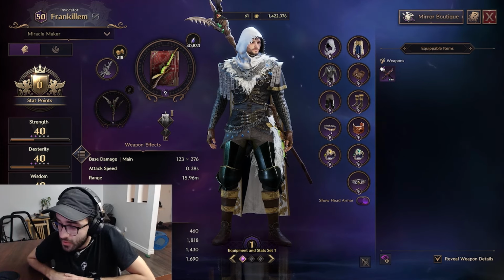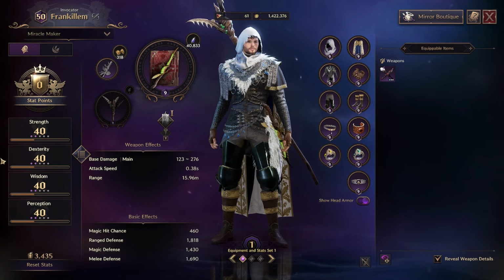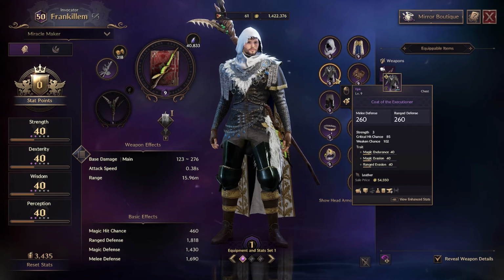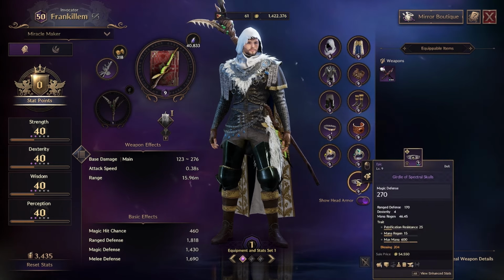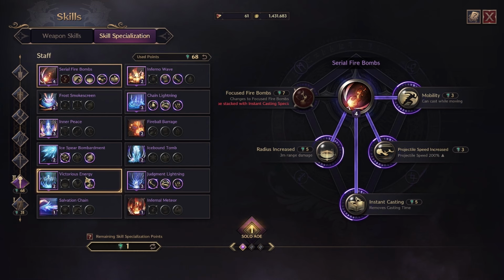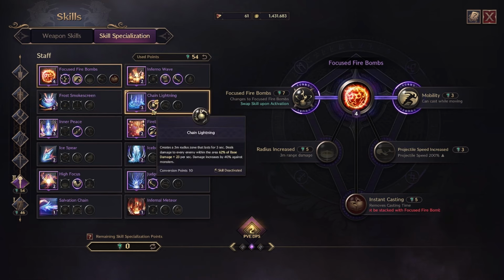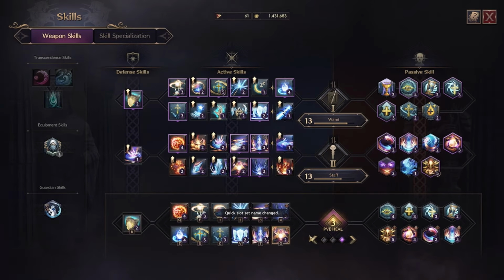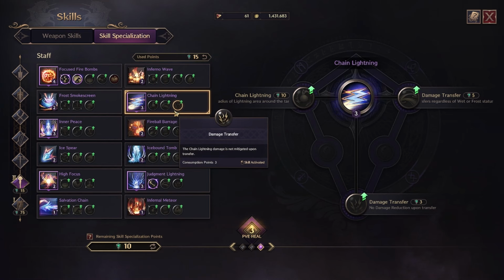Throne and Liberty - My Gear & Builds for Wand + Staff